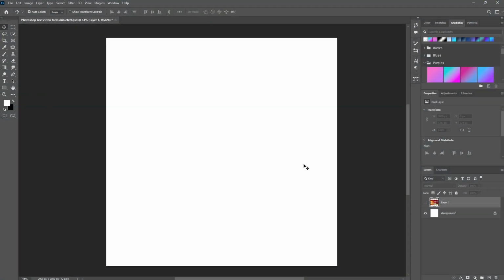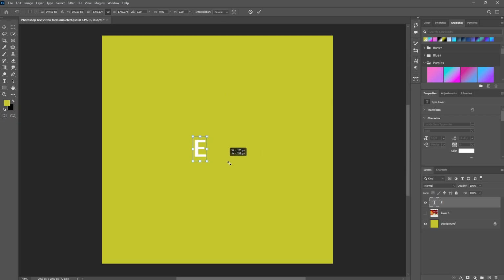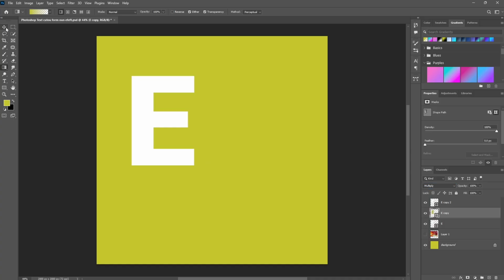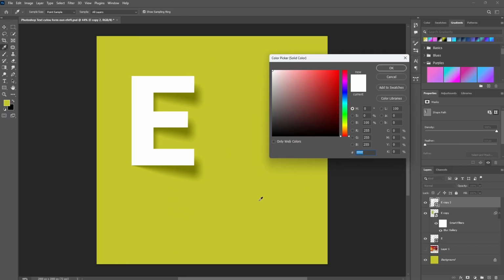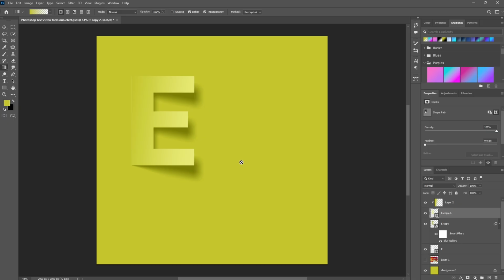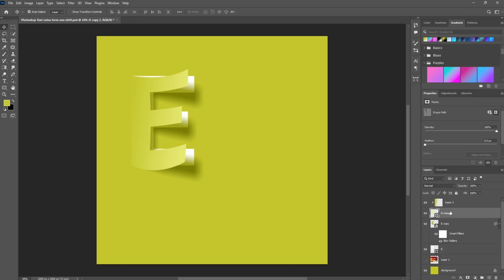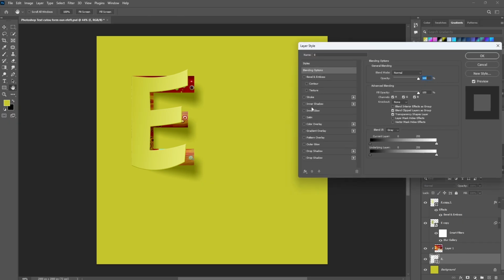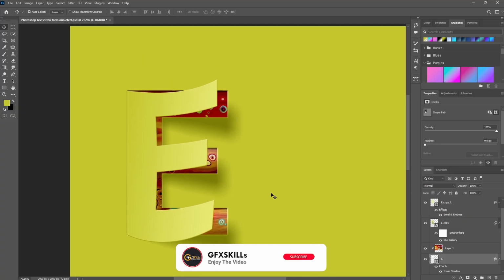Creat 3D Folded Text Effect in Photoshop step by step | Photoshop Tutorial | Folded Text Effects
In this Photoshop tutorial, you will learn how to create a stunning 3D folded paper text effect using simple and easy techniques. This cut out text effect gives a realistic depth, shadow, and layered paper look that is perfect for thumbnails, posters, banners, and creative typography designs.

This step-by-step Adobe Photoshop text effect tutorial is beginner-friendly and does not require any advanced tools or plugins. You can apply this folded paper style to any text, logo, or shape to enhance your graphic design projects.

What you will learn in this video:
• 3D folded paper text effect in Photoshop
• Cut out and layered text technique
• Realistic shadow and depth effect
• Creative typography design tips
• Thumbnail and poster text styling

Photoshop tutorials
Text effects and typography
Photo editing and manipulation
Graphic design tips and tricks

BG Music I used from - Mixkit free music
1/ mixkit-no-turning-back-118